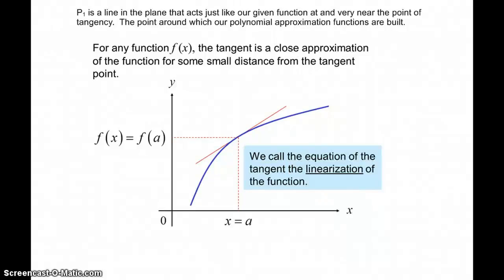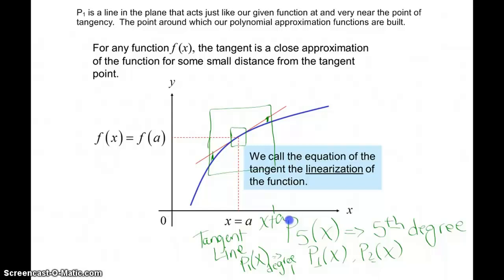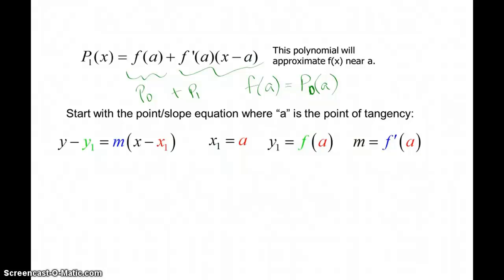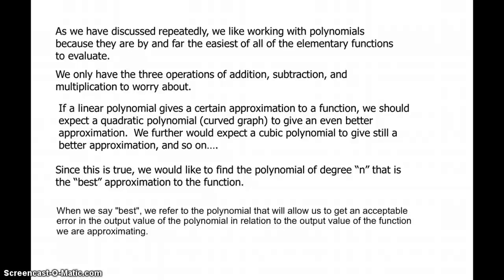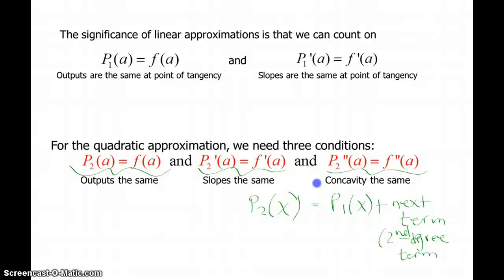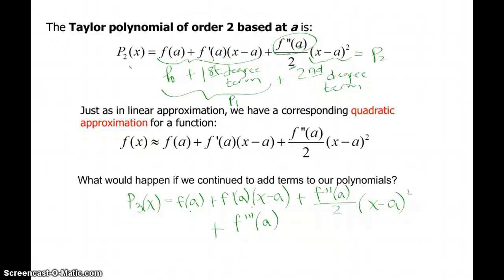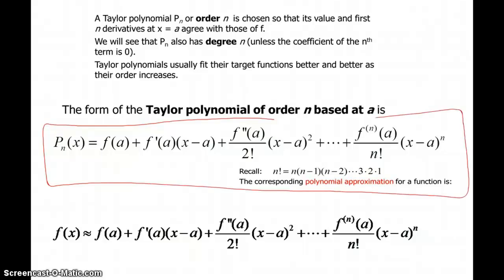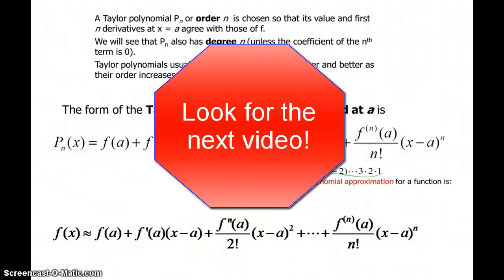Taylor Polynomials 2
We take a look at the formula for the nth degree  approximating polynomial.